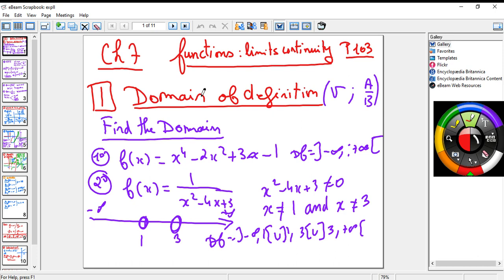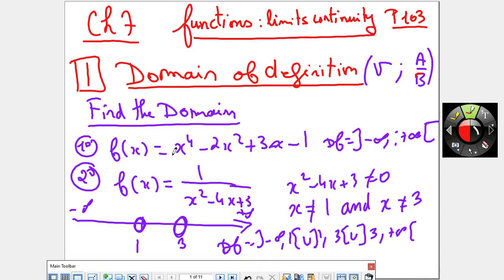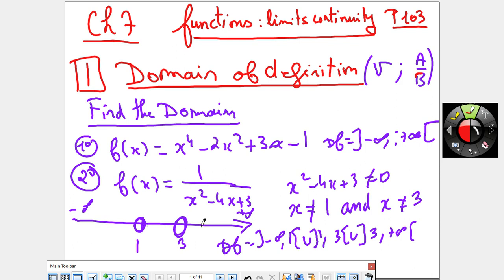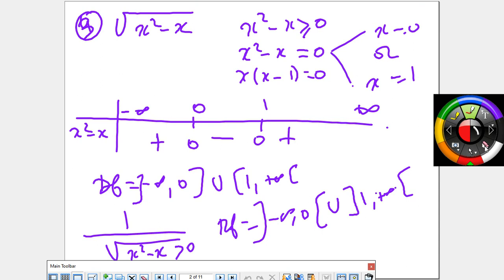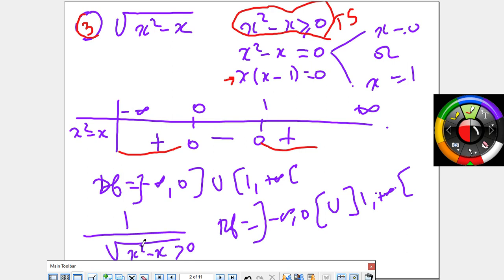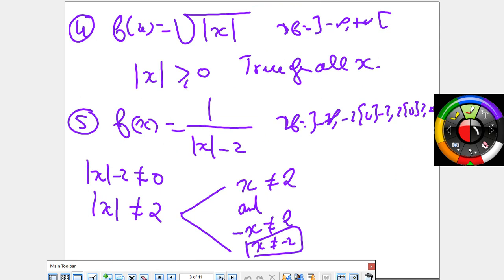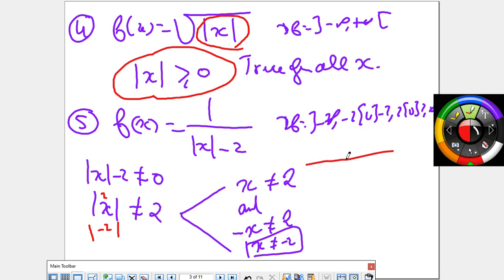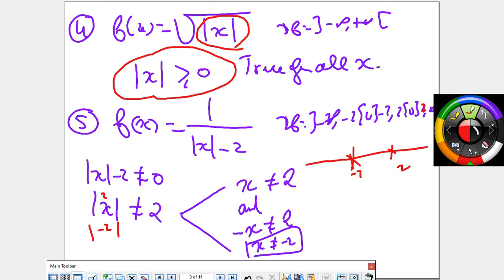Ch7 functions limits continuity part1(11 scientific level 4)